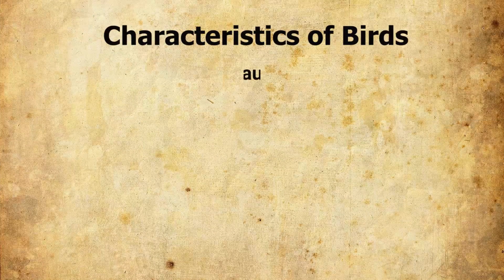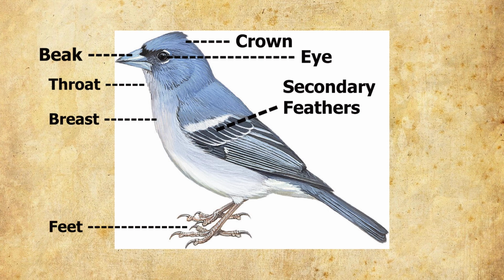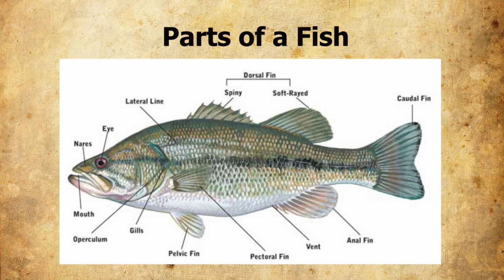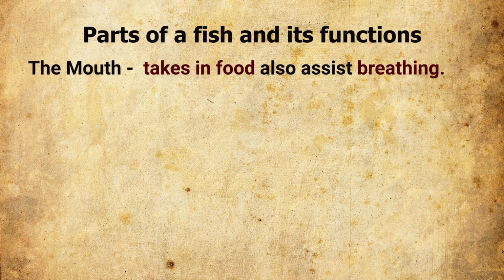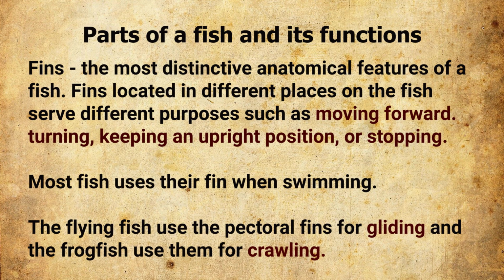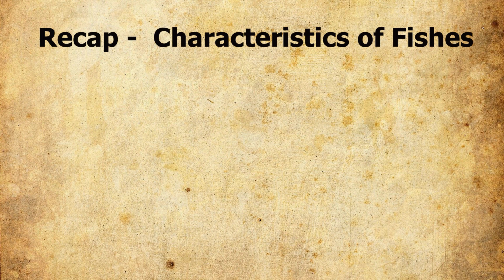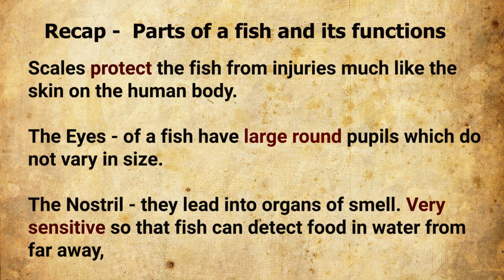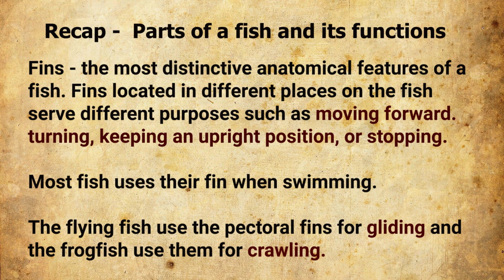Science - Grade 6: Vertebrates Pt. 2